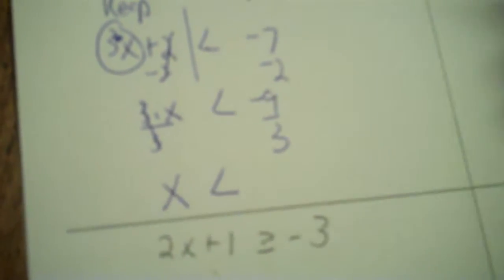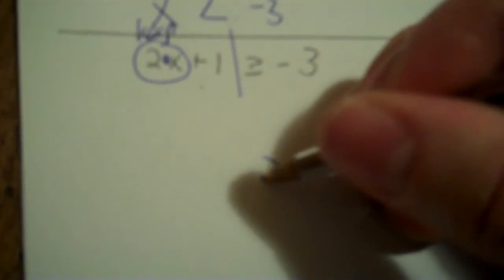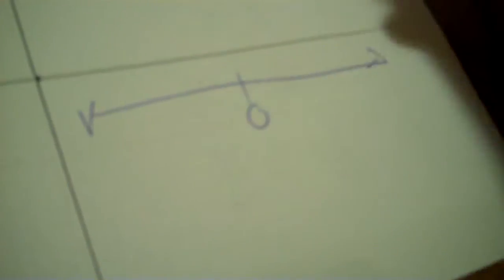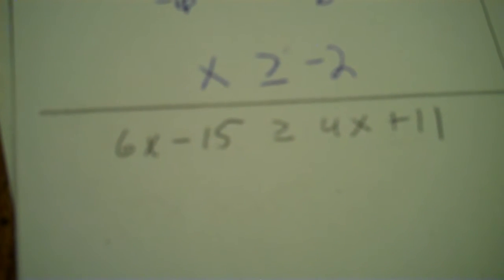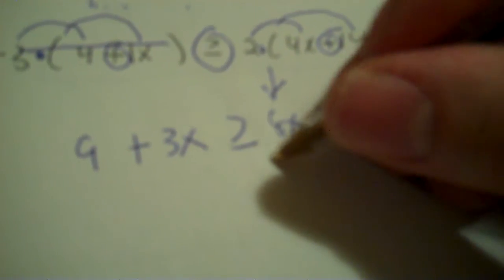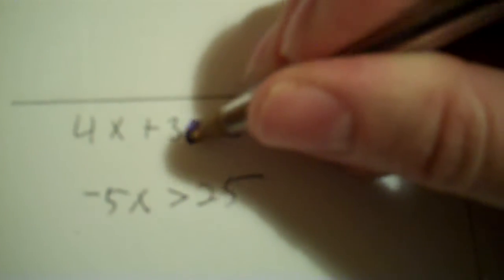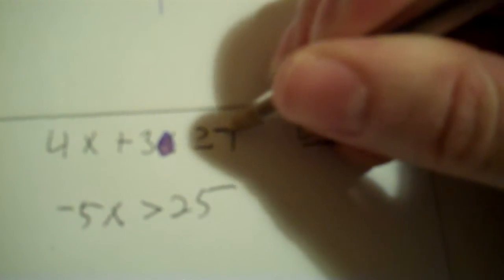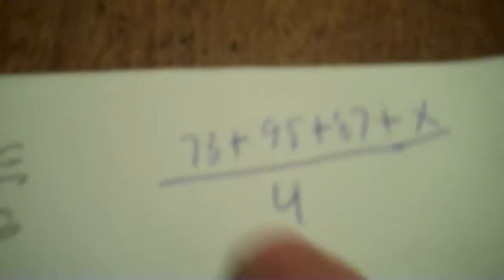EA assessment review packet post 6 6